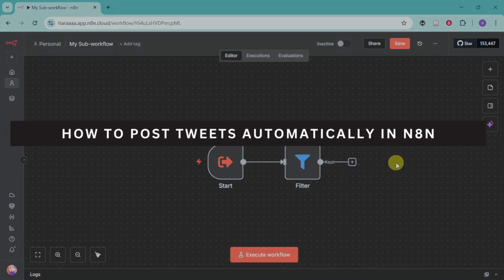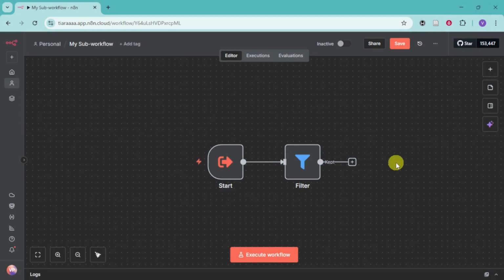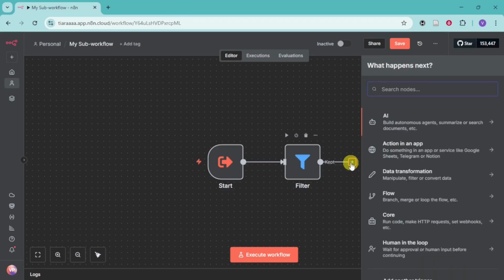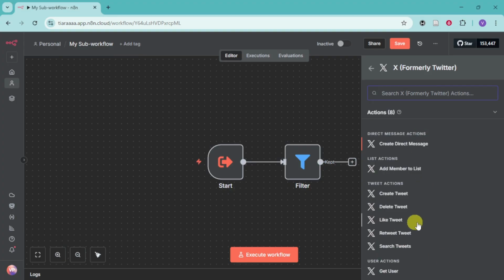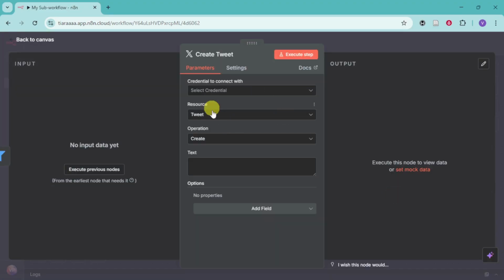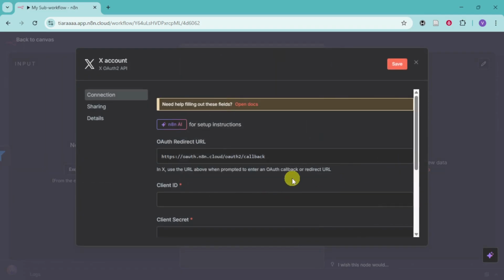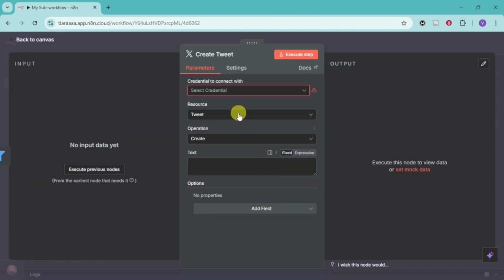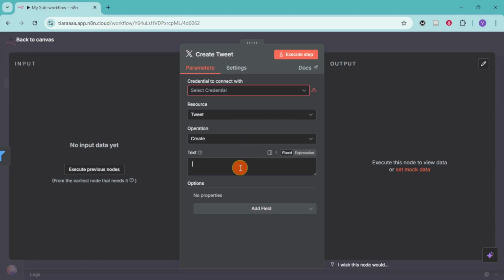How to Post Tweets Automatically in n8n | n8n Tutorial (2027)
Tired of posting manually on X (formerly Twitter)? This tutorial shows you how to post tweets automatically in n8n, allowing you to schedule or trigger tweets from tools like Google Sheets, Airtable, or RSS feeds. It’s perfect for creators, brands, and bots.

In this tutorial, you’ll learn:
How to connect to the X (Twitter) API using the HTTP Request node.
Send tweets dynamically with text, links, or hashtags.
Trigger posts from external apps, schedules, or webhooks.

Tweet smarter—learn how to automate posts on X using n8n and keep your content flowing without lifting a finger!